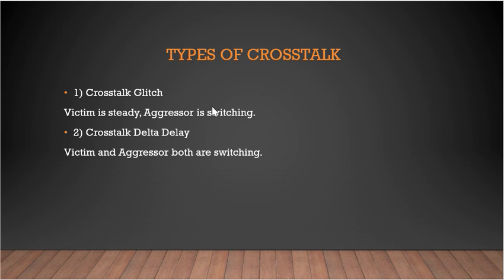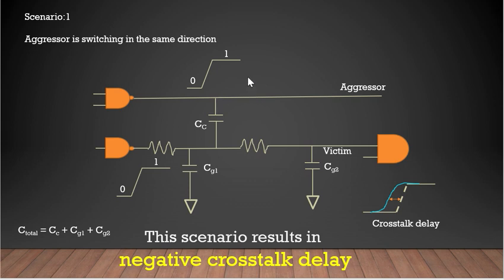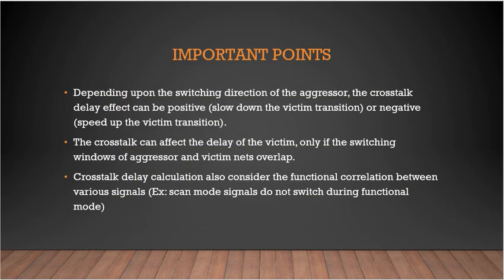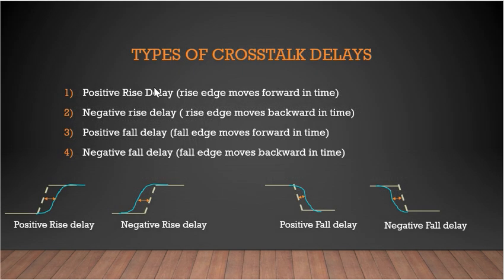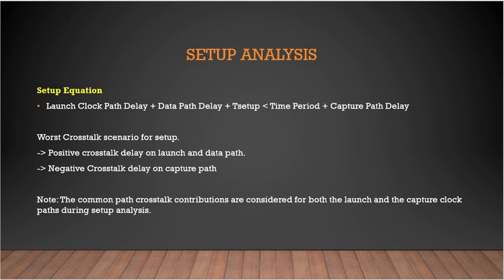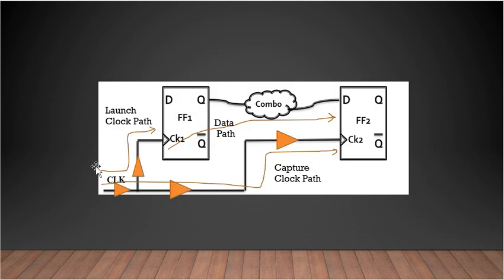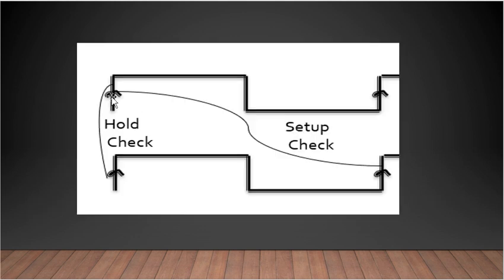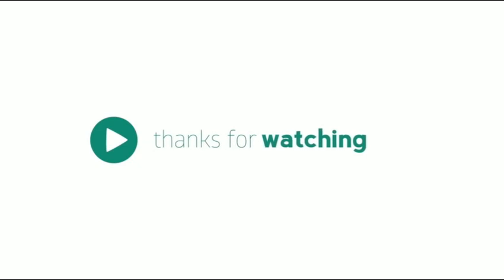Crosstalk Delta Delay | Physical Design | Back To Basics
Here is what you can expect from this video.
1) What is Crosstalk Delta Delay?
2) Types of Crosstalk Delta Delay.
3) How does it affect setup and hold analysis?

Some of the other videos uploaded on Back To Basics YouTube channel are given below:

Placement | Physical Design | Back To Basics
Placement | Physical Design | Back To Basics - YouTube

Floorplanning | Physical Design | Back To Basics
Floorplanning | Physical Design | Back To Basics - YouTube

Gate Count vs Instance Count
Gate Count vs Instance Count | Physical Design Fundamentals | Back To Basics - YouTube

Synthesis
Synthesis | RTL2GDSII | Back To Basics - YouTube